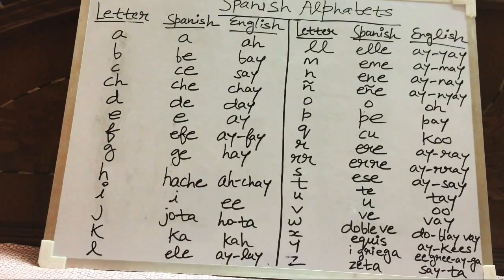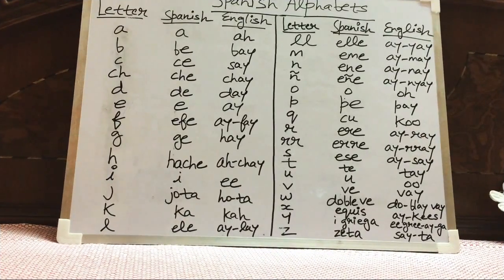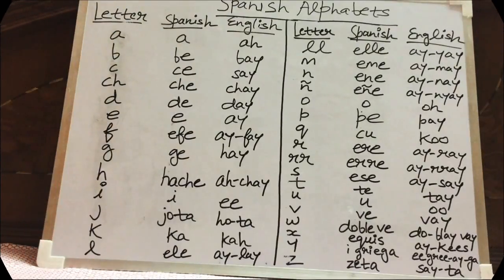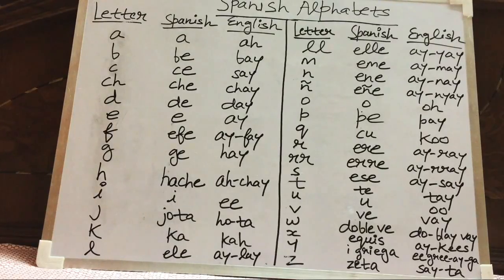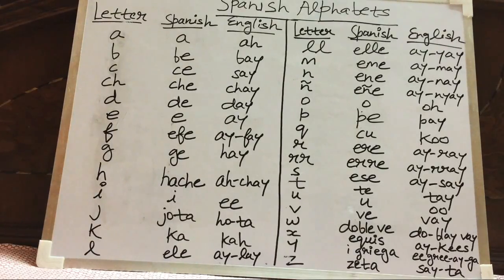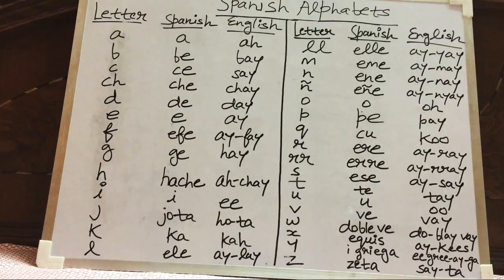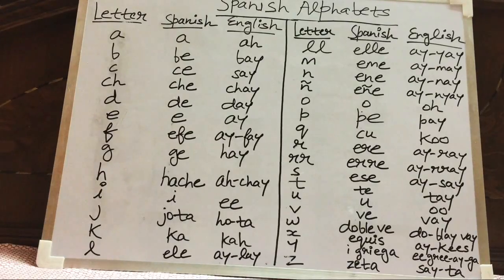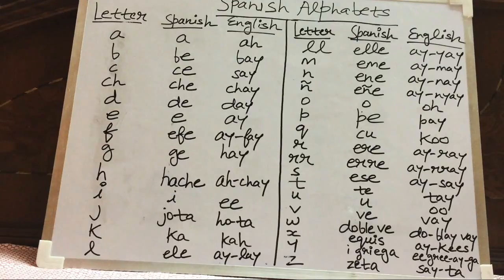Learn Spanish Letters & Sounds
|Learn Spanish from beginning|
Hola Amigos! (Hello Friends) I am a bilingual tutor who is proficient in English & Spanish. Today is the first lesson of Spanish and we will be studying the sounds and letters in Spanish. Let's get started.

Learn to pronounce and write Spanish alphabets and later on, you can implement them while speaking. Be careful with the additional alphabets like ch, ll, ñ, rr.